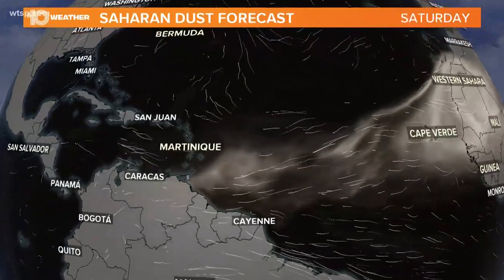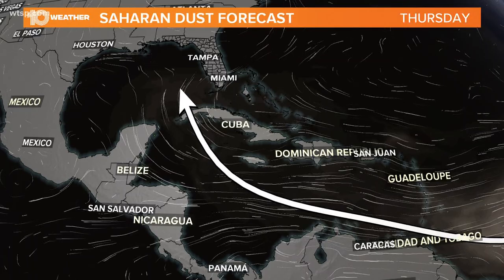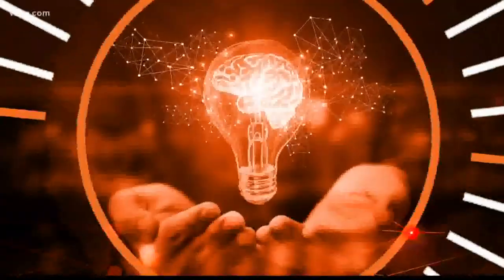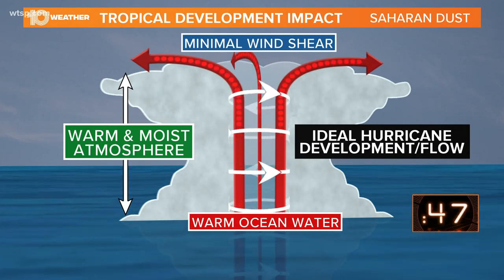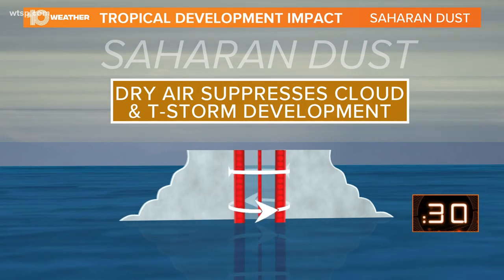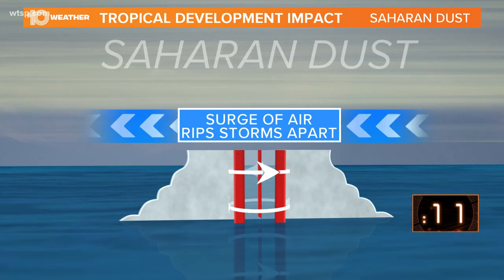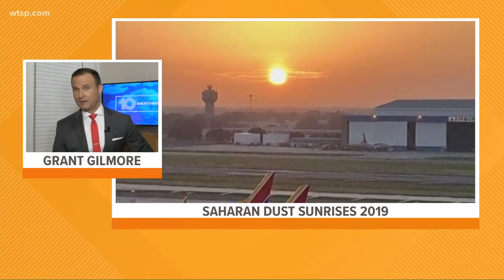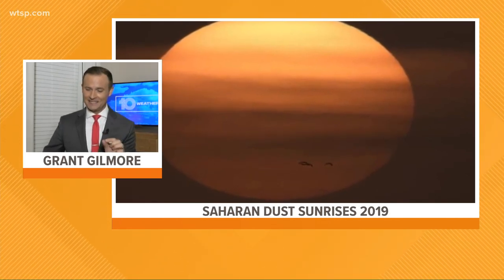What does this plume of Saharan dust mean for hurricane season?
A massive plume of Saharan dust off the African coast, seen on 10 Tampa Bay satellite images, may discourage the formation of tropical storms.